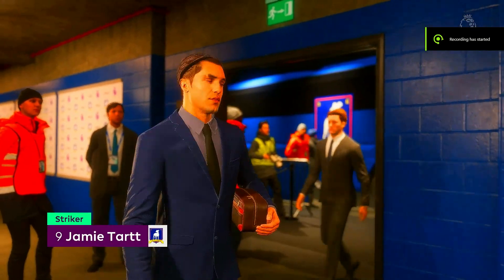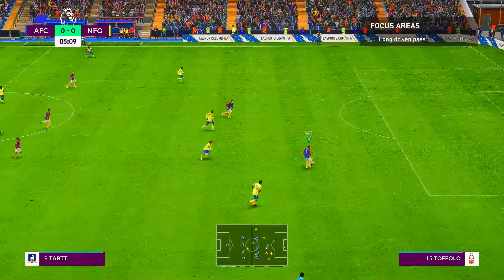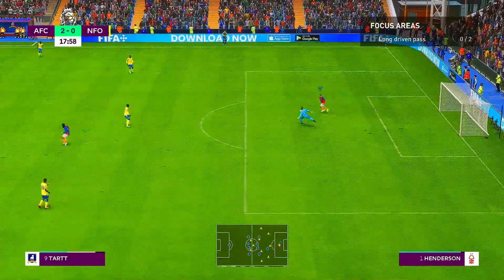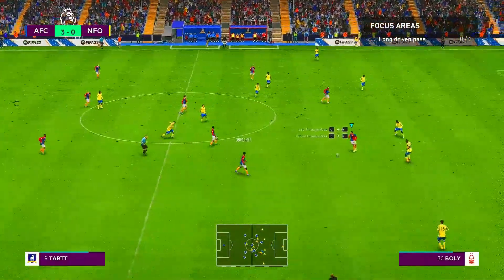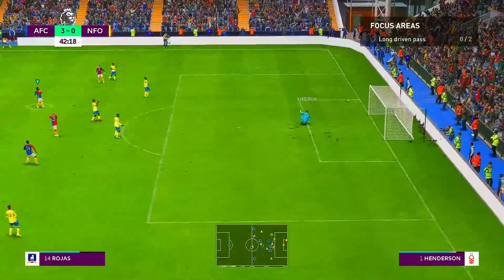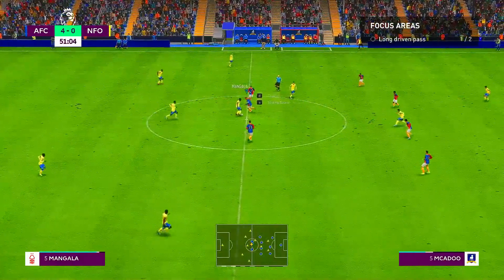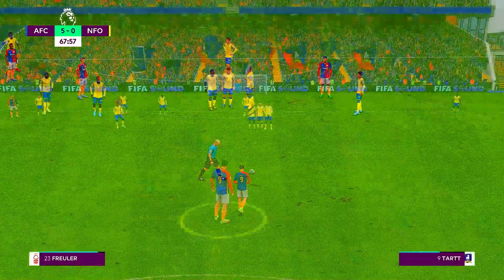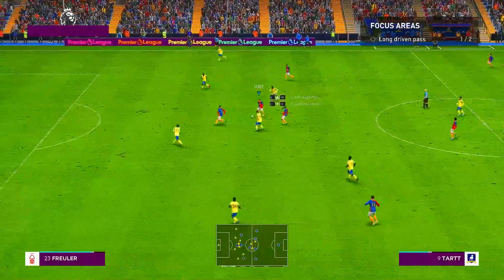Fifa 23 Port AFC Richmond Nottm Forest Meci 4